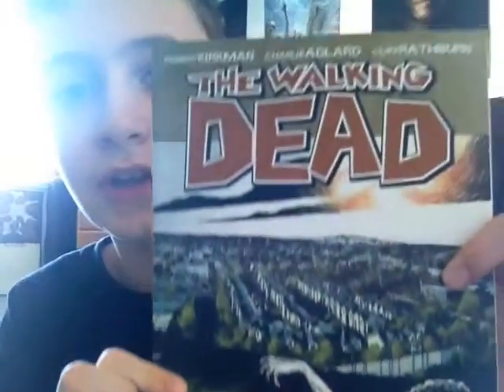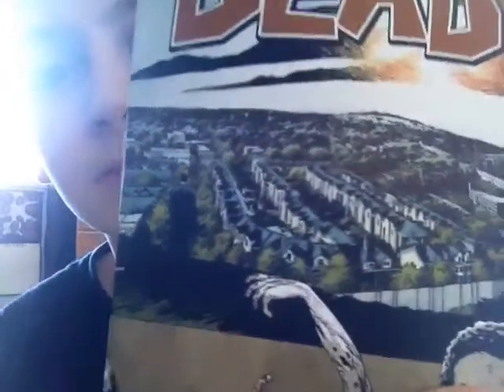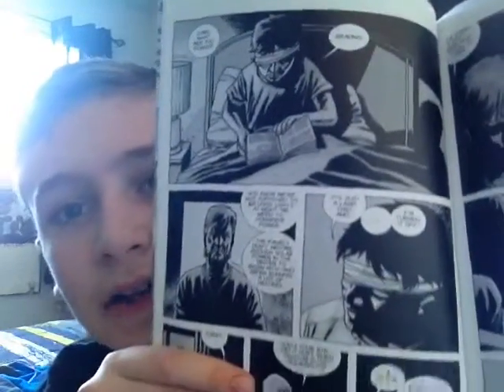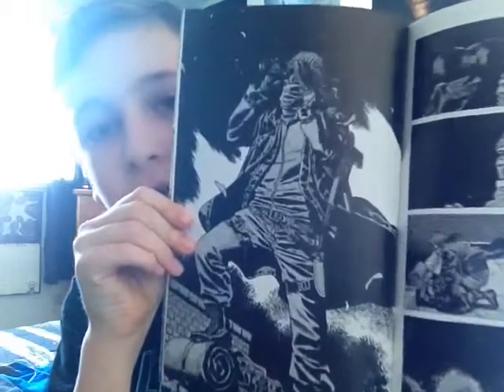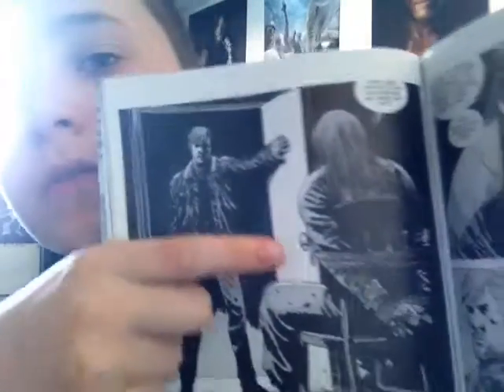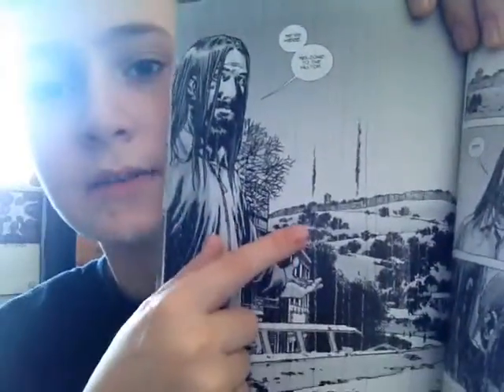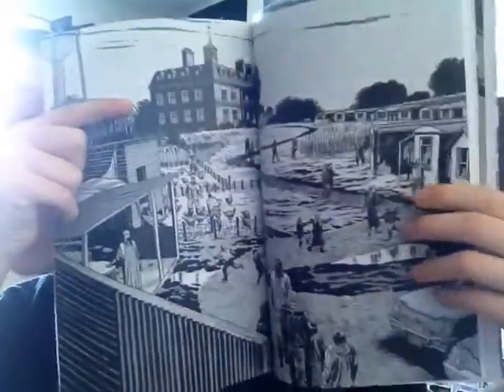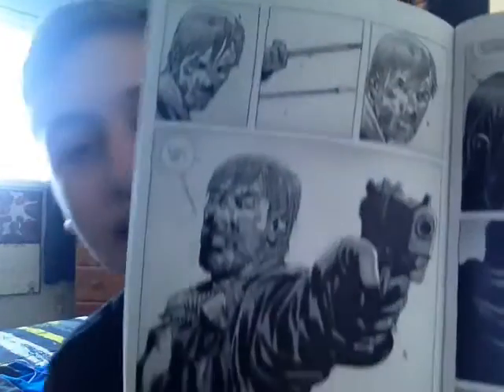THE WALKING DEAD VOLUME 16 A LARGER WORLD REVIEW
What is up guys welcome back to dans reviews and today is my next review for the walking dead comic book series and this one is for volume 16 A LARGER WORLD.

Here's the link for the playlists for the walking dead volume reviews

The titles for the first 15 tradepaperbacks

Volume 1
Days gone bye

Volume 2
Milles behind us

Volume 3
Safety behind bars

Volume 4
The heart desires

Volume 5
The best defense

Volume 6
This sorrowful life

Volume 7
The calm before

Volume 8
Made to suffer

Volume 9
Here we remain

Volume 10
What we become

Volume 11
Fear the hunters

Volume 12
Life among them

Volume 13
Too far gone

Volume 14
No way out

Volume 15
We find ourselves